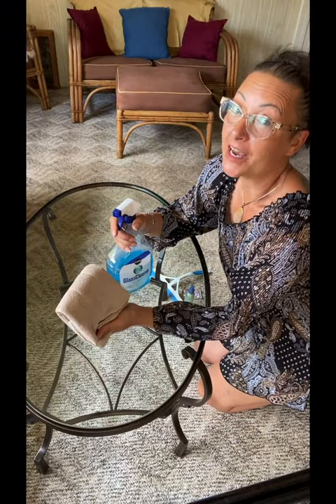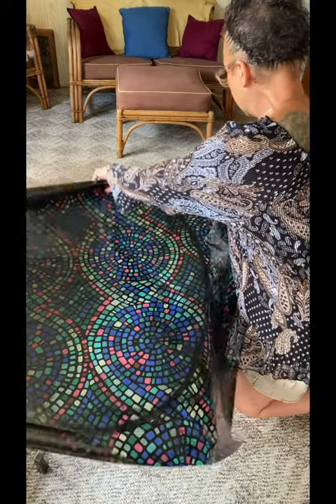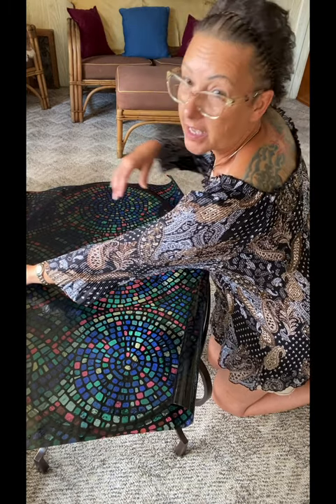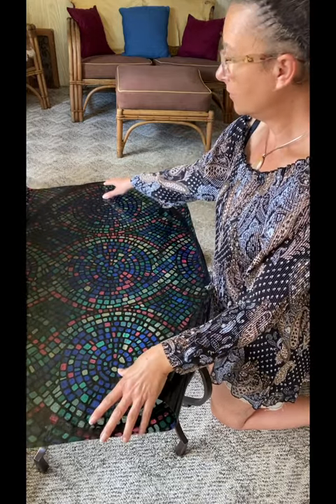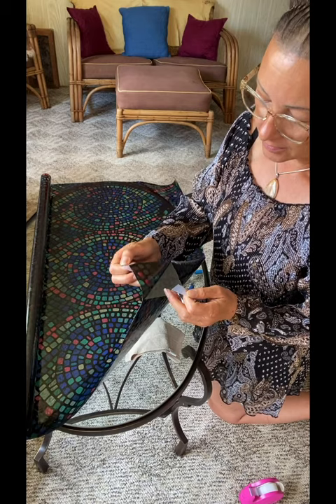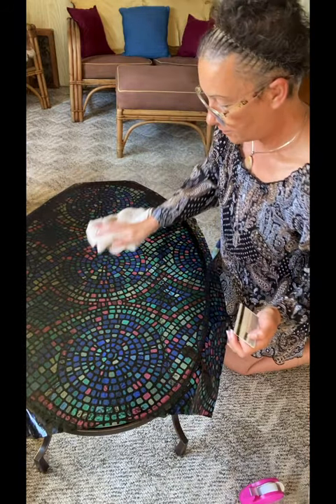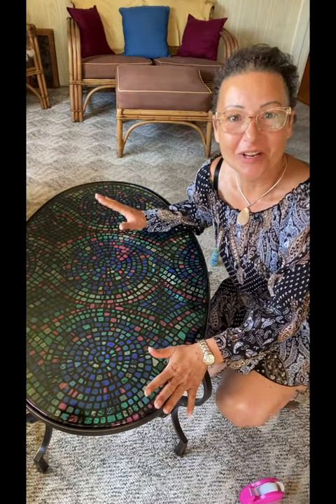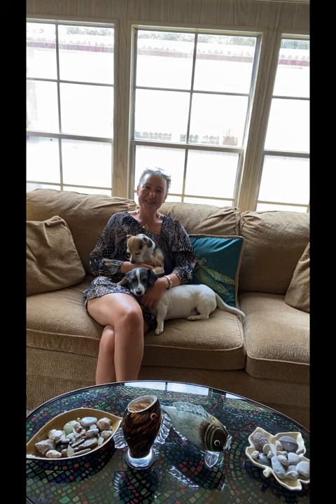Brilliant glass top table makeover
Hello and welcome! In this video I’ll go over the steps on how to change the total look of your glass top table! Whether it’s a coffee table, end table, or dining table! Saving you money from purchasing a whole new table while saving our landfills from an unwanted item! Another awesome thing is… You can change the look of your table at any time easily! Mindy XYZ